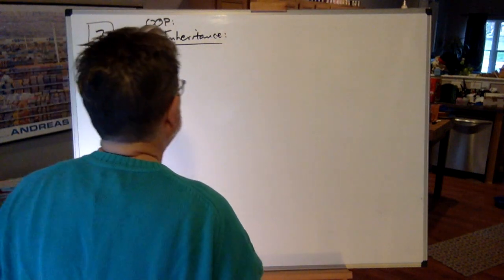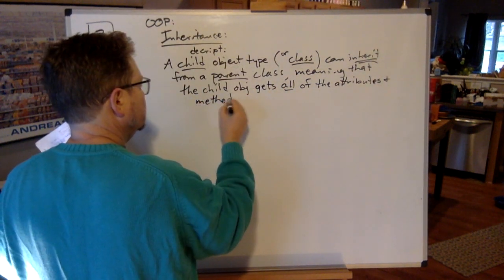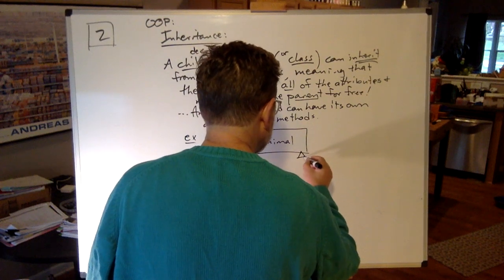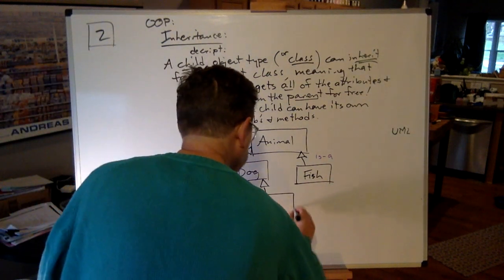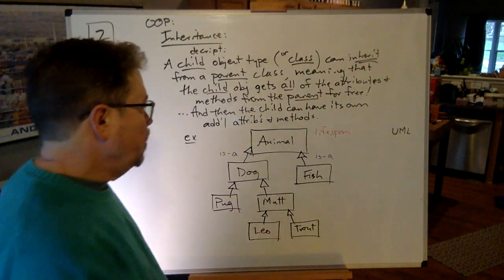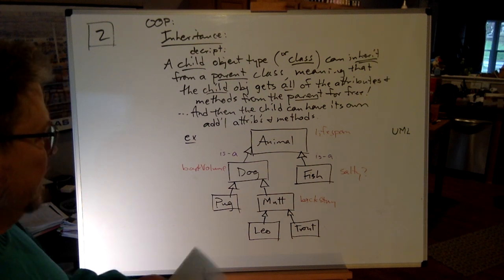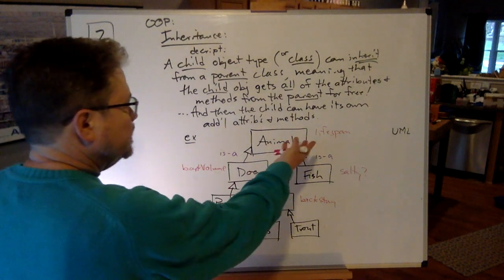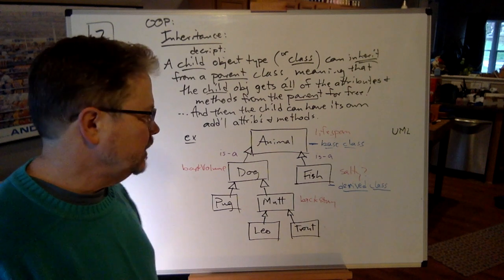CS 1124 049: Inheritance